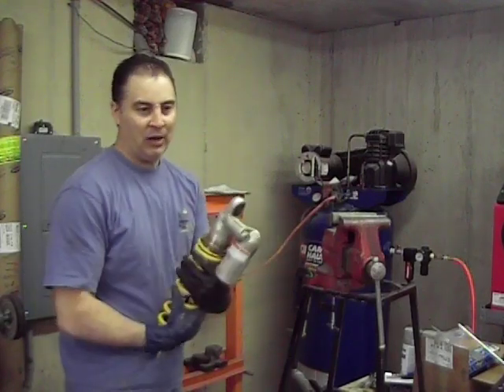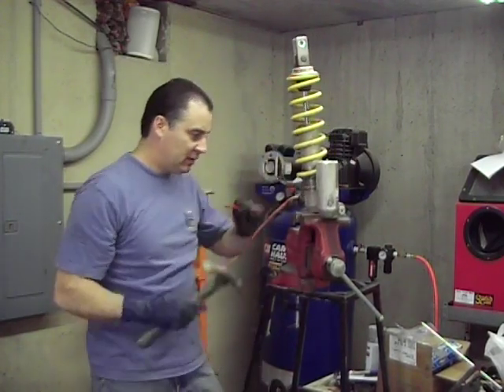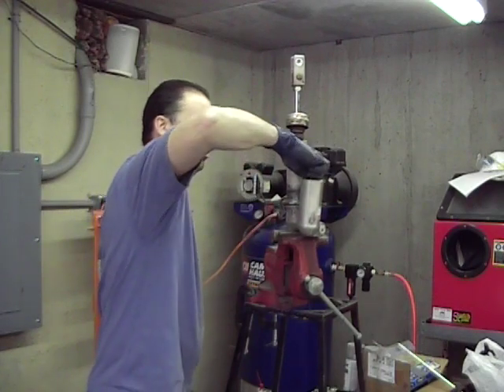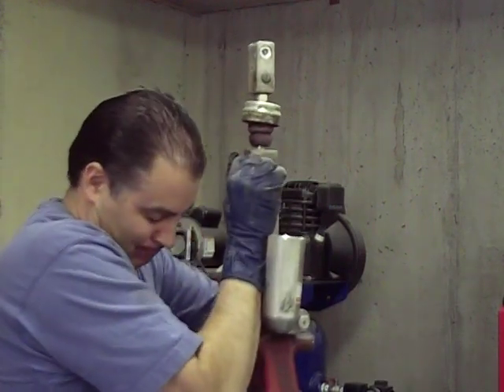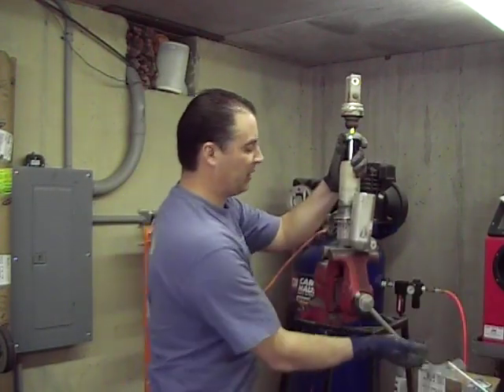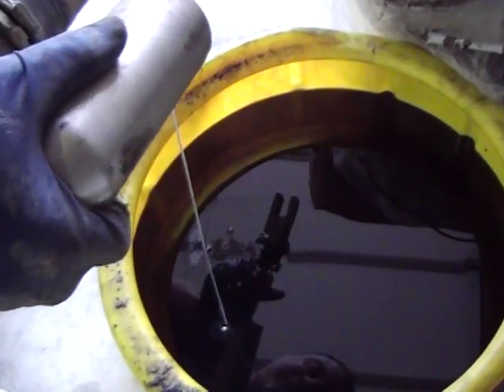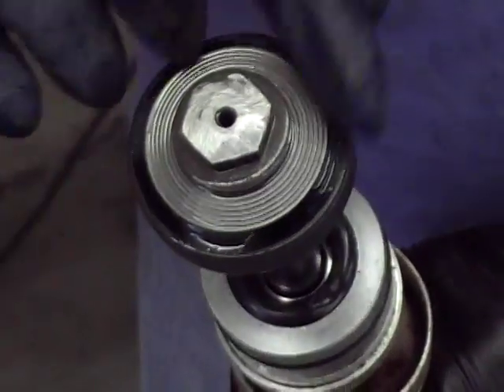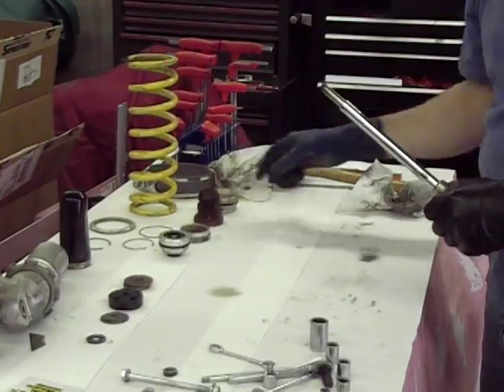EveRide DRZ 400 Extreme Makover Episode 4 - Rear Shock Disassembly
Howdy all! I tried to cut this down as much as I could, but there's just too much information that's critical to getting this done right, that I couldn't make it any shorter. MrRojoneck does some shop safety, teaches us things our maturation program didn't, and we find another important problem with the DRZ that needs fixin'.